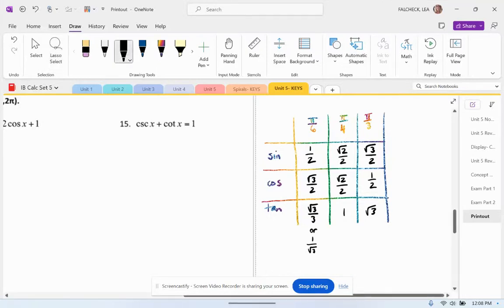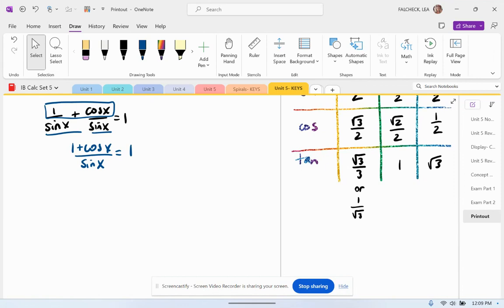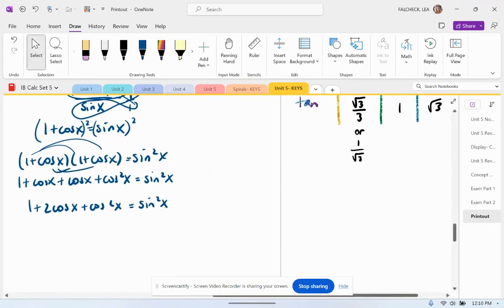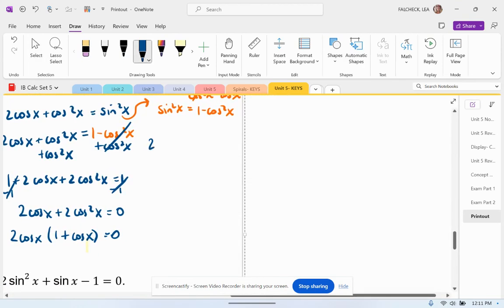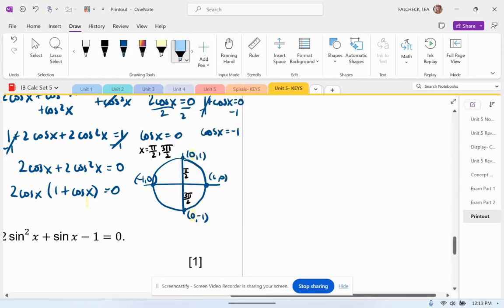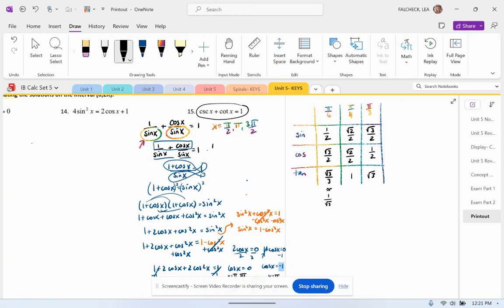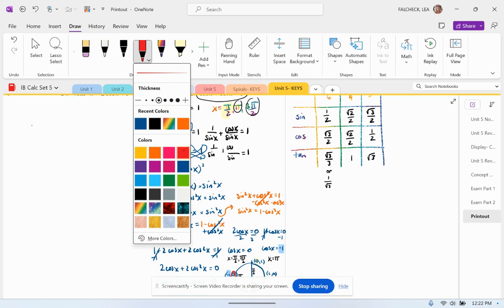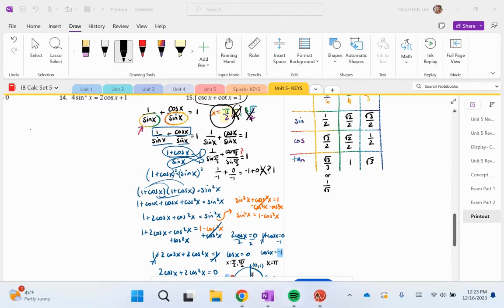Problem #15: Solving Trig Equations